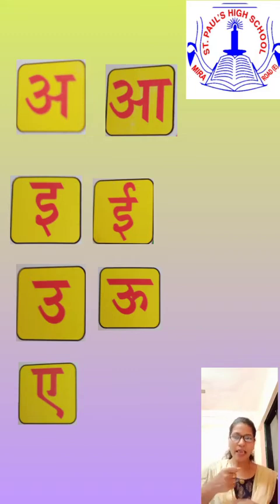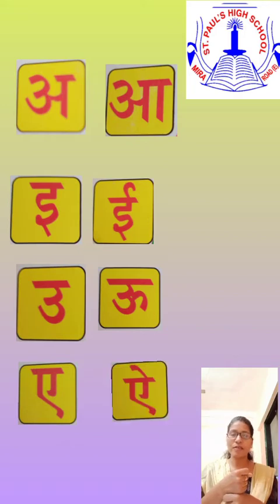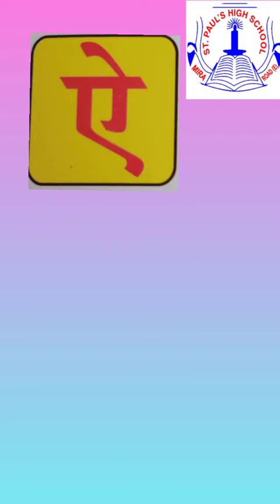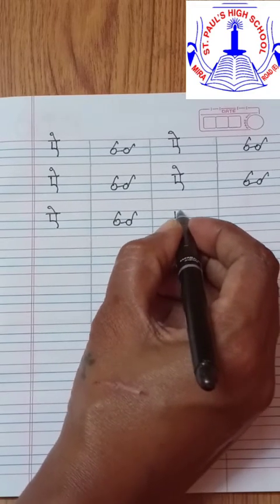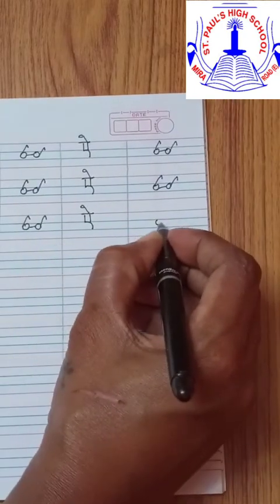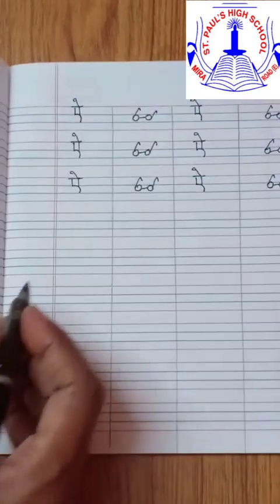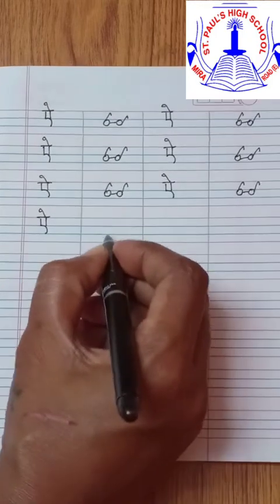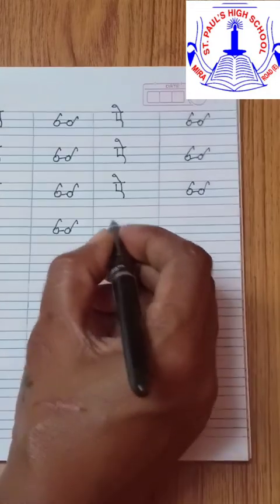TODDLEDOM - SR.K.G. - Hindi - Introducing letter AAE